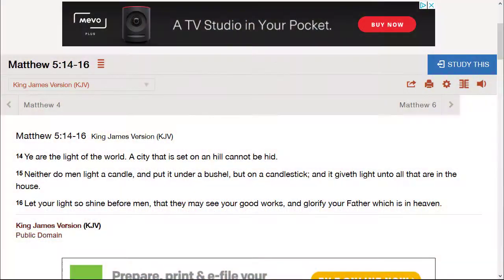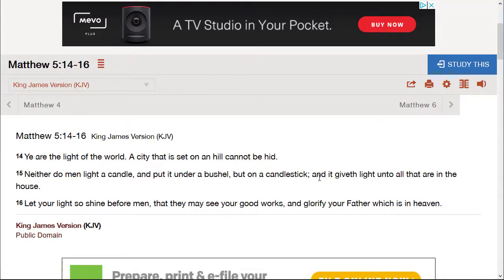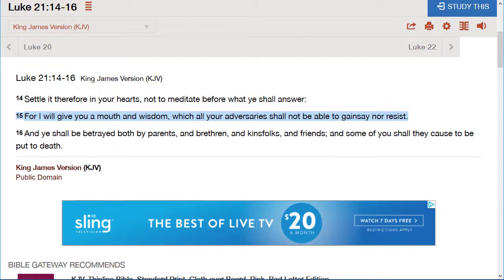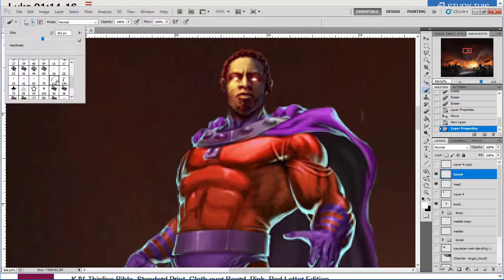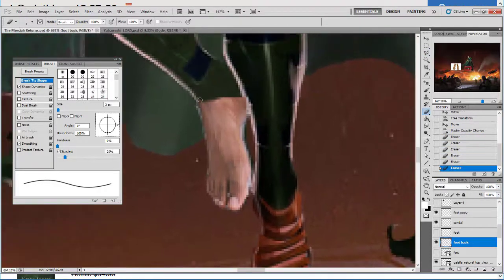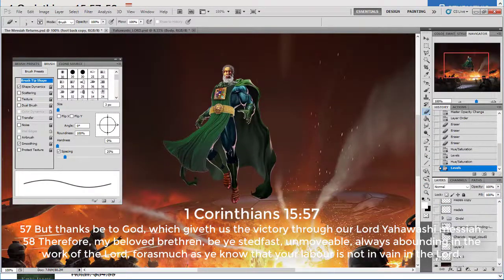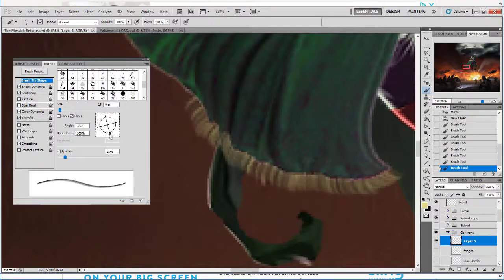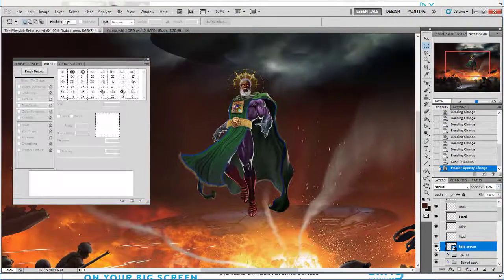Parable of the Lamp under a Bushel